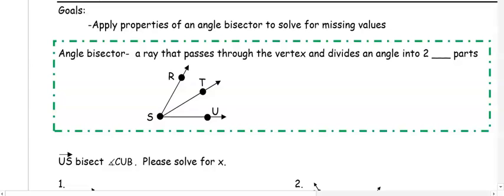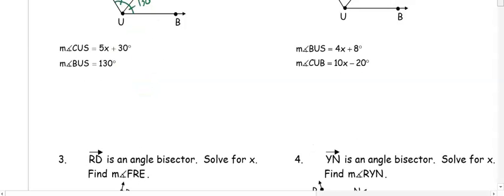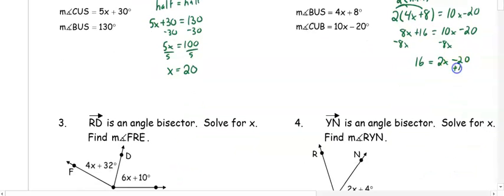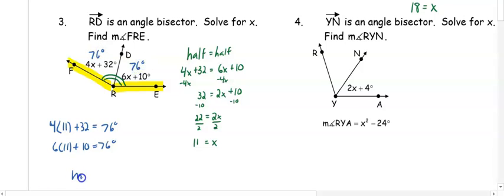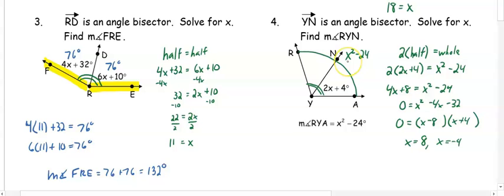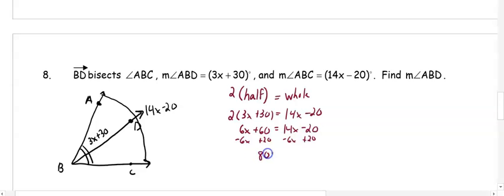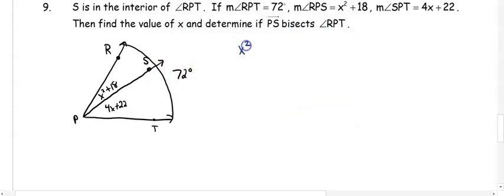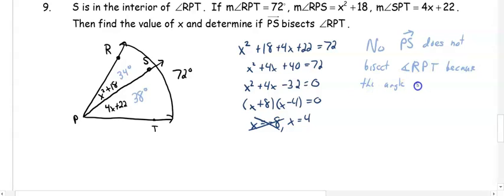U1D10 angle bisectors